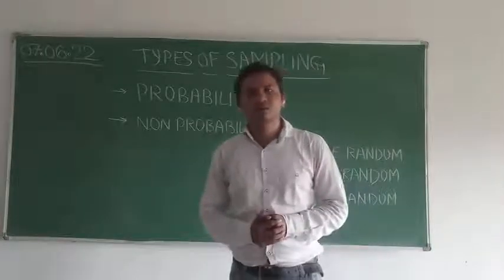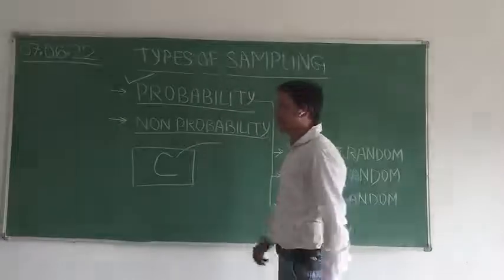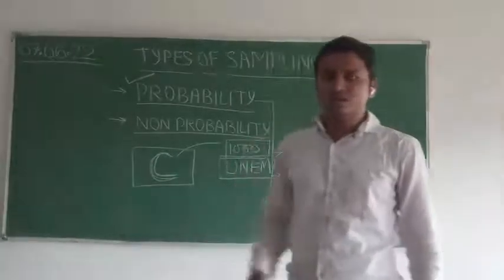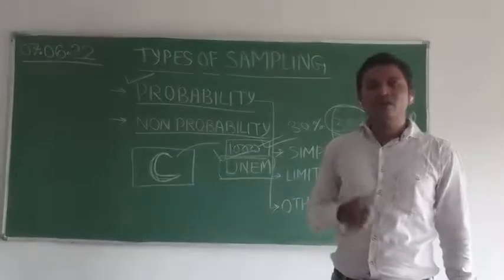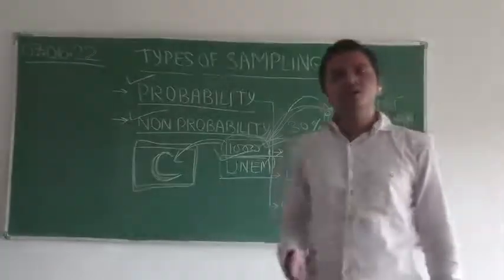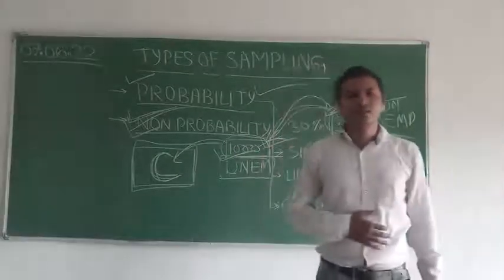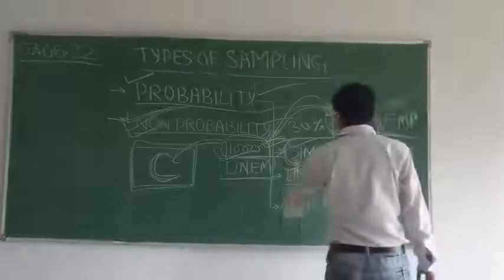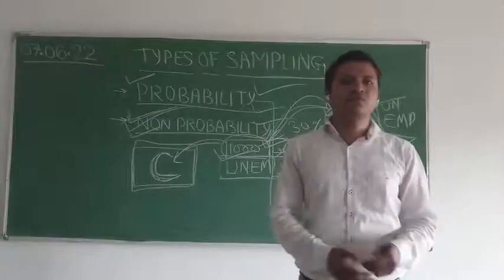Lec.64; Types of Sampling-I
Types of Sampling-I for Sociology and Social Work Scholars.